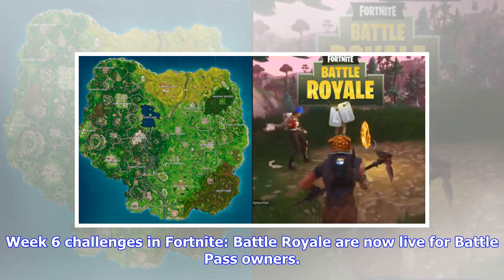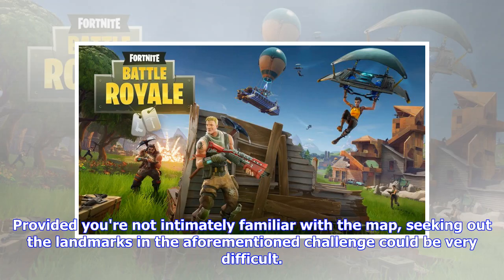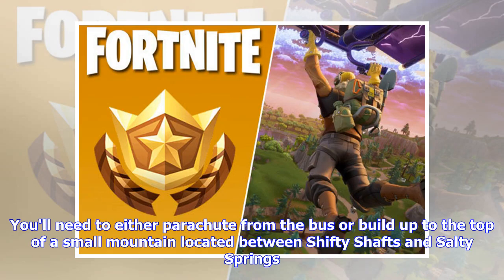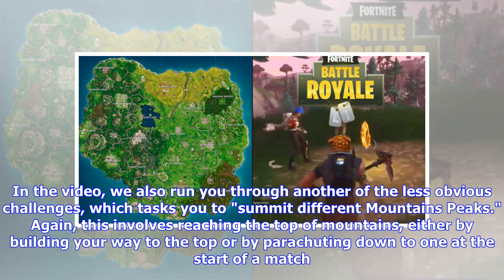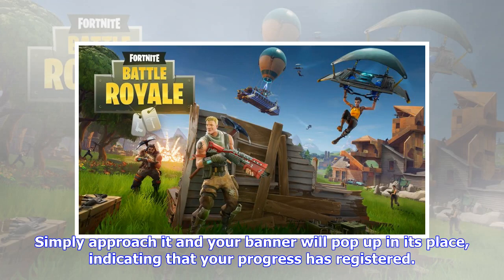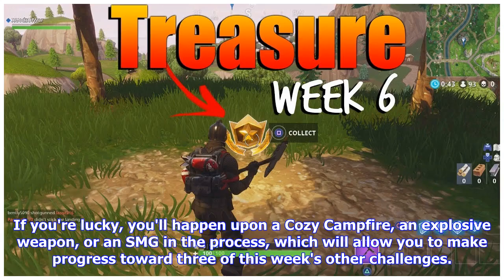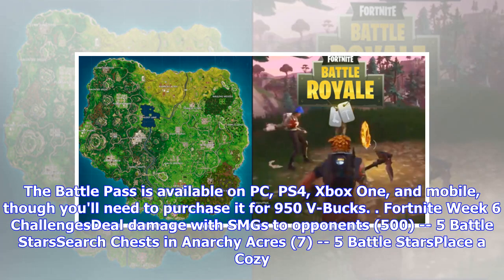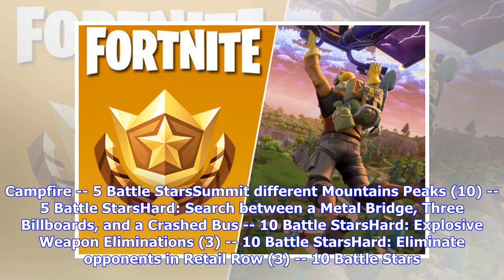Breaking News | Fortnite Challenge Guide: How To Find The Metal Bridge, Three Billboards, And Cra...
Breaking News | Fortnite Challenge Guide: How To Find The Metal Bridge, Three Billboards, And Crashed Bus Treasure

Week 6 challenges in Fortnite: Battle Royale are now live for Battle Pass owners. As usual, there's an array of objectives to complete, some of which are not especially straightforward based on the description alone. One such example involves searching for something "between a Metal Bridge, Three Billboards, and a Crashed Bus." Here's how to find that and tips on dealing with some of the other challenges this week. Provided you're not intimately familiar with the map, seeking out the landmarks i...